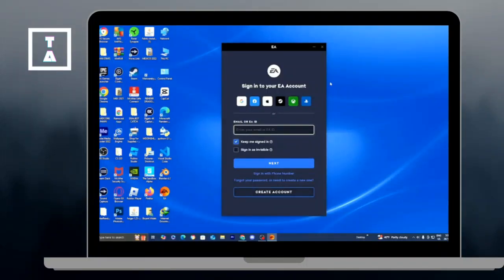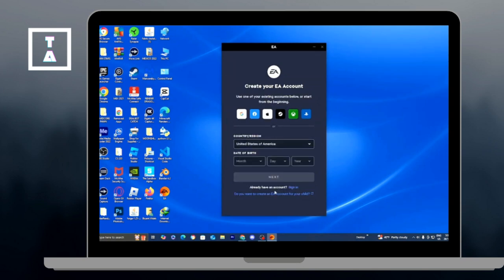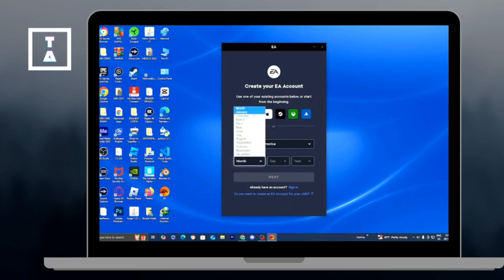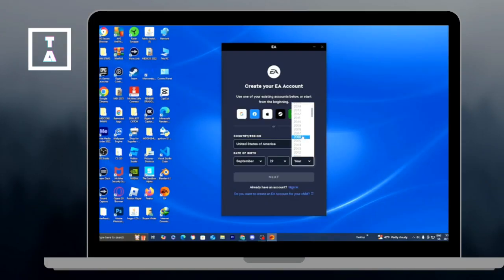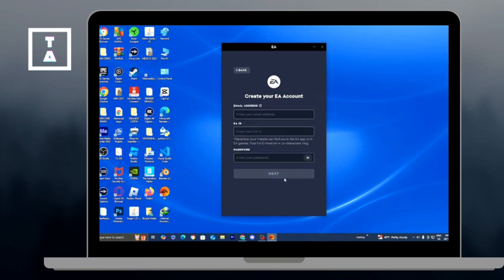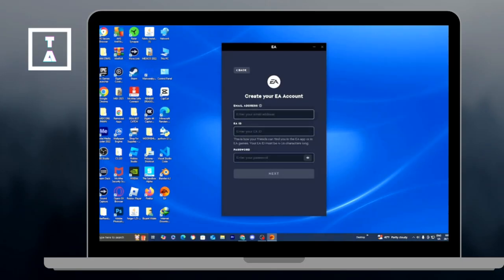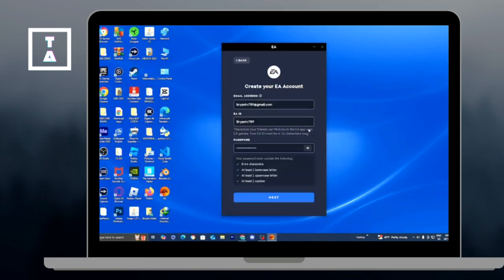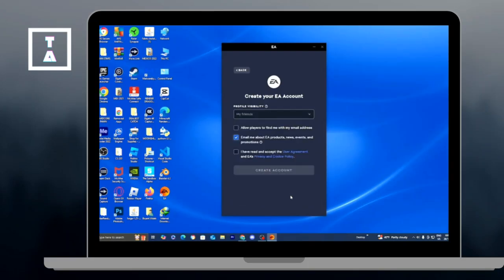How To Make An EA Account in SECONDS!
Ready to dive into the exciting world of EA games like Apex Legends, FIFA, The Sims, or Battlefield? You'll need an EA Account! This comprehensive, step-by-step tutorial will walk you through the entire process of how to create an EA Account quickly and easily.

Whether you're a new gamer or just need to set up a new account for the EA app, Origin, or directly on the EA website, this guide covers everything you need to know. We'll show you how to choose a unique EA ID, fill in your details, verify your account, and get ready to play your favorite EA titles. Avoid common pitfalls and ensure a smooth registration process!

📌 What You'll Learn:
✔️ How to make an EA Account from start to finish
✔️ Essential information needed for registration
✔️ Choosing a memorable and unique EA ID
✔️ Account verification steps
✔️ Tips for securing your new EA Sports account
✔️ What to do after your account is created

Don't let account setup keep you from your games! Follow along and create your EA Account today. Get ready to connect with friends, track your progress, and unlock exclusive content across all your favorite EA games.